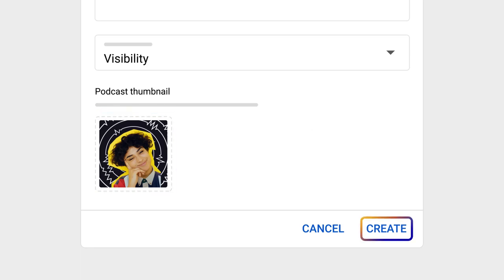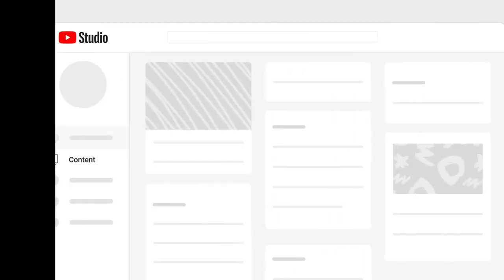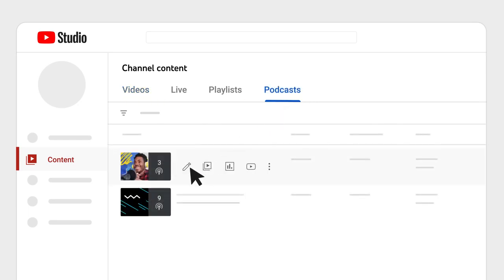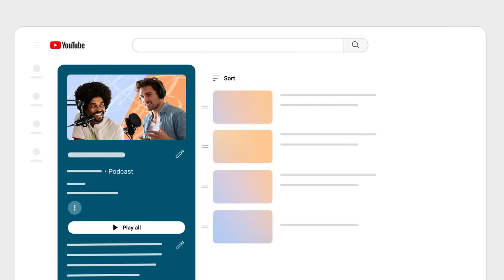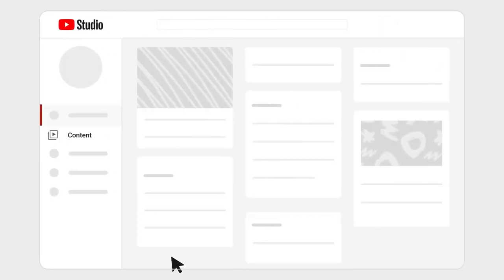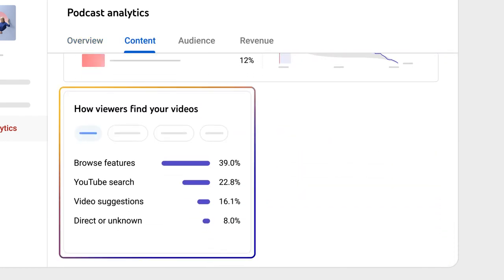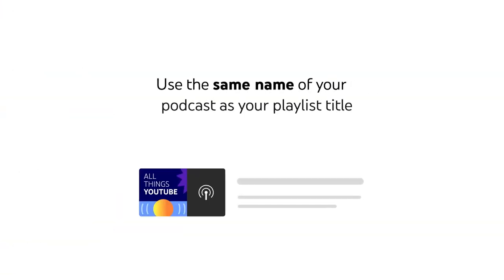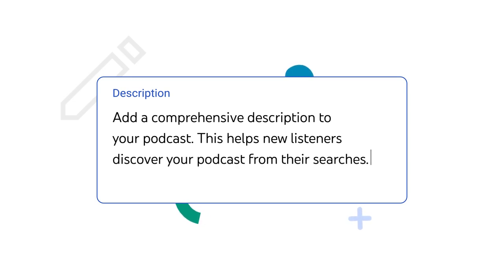Unleash Your Podcasting Potential : A Comprehensive Guide to Podcasting on YouTube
About YouTube Creators:

Welcome to YouTube's official channel for Creators!

Whether you post Videos, Shorts, Livestreams, Podcasts, or all the above -- you've come to the right place. We'll help you stay in the know on all things YouTube, and give you best practices and tips to help grow your audience.

Links

YouTube for Creators

 / creators

Channel details

Creating on YouTube lets you build connections, earn money and authentically express yourself. There are three main content formats that creators use on YouTube – videos, Shorts and live streaming. All of these formats in one place gives you the creative freedom and flexibility to explore and connect with your audience in different, exciting ways – and there's no one size fits all when it comes to if, when and how you use them. Which format is right for you?

0:00 Formats on YouTube
0:32 Video
1:22 Shorts
2:13 Live